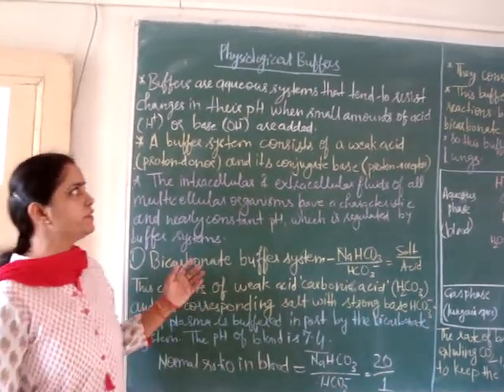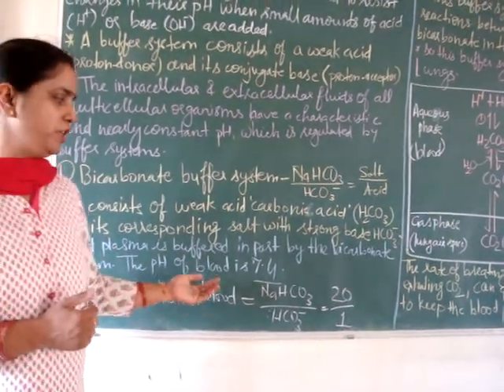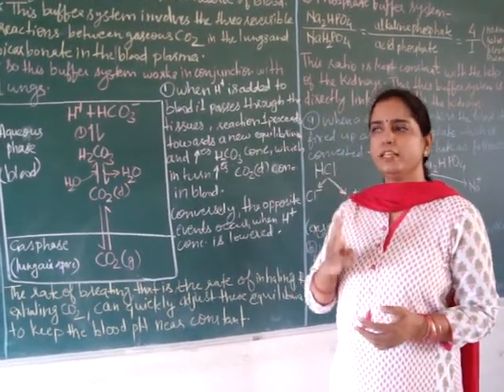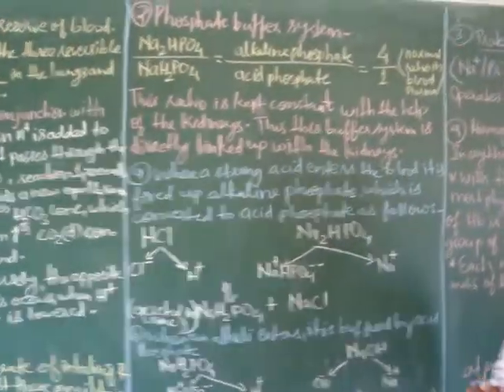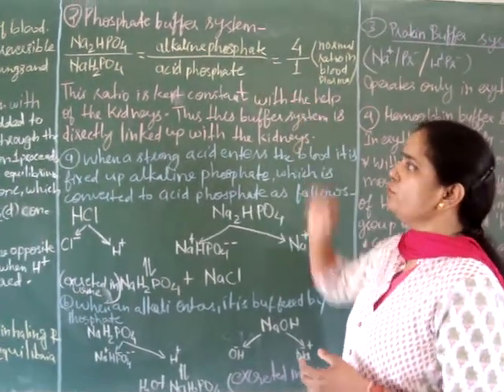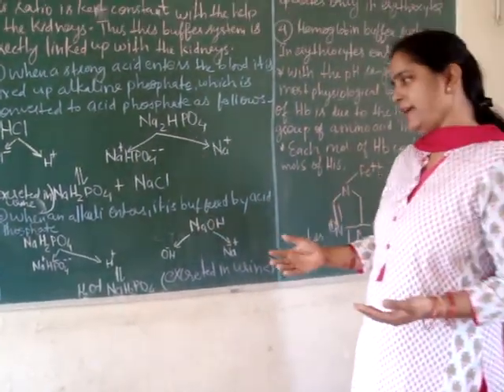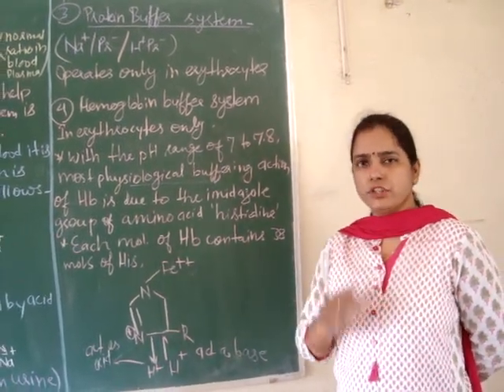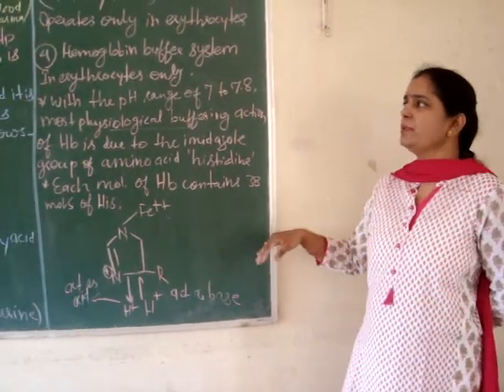Physiological buffers (Eng)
Bicarbonate buffer, Phosphate buffer, Protein buffer & Hemoglobin buffer system.